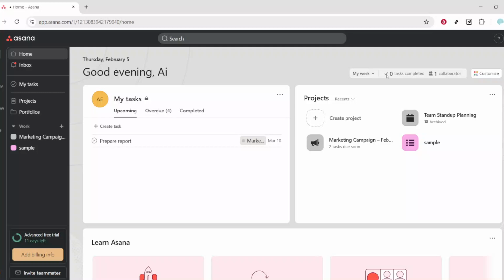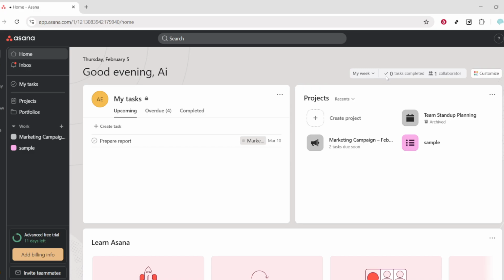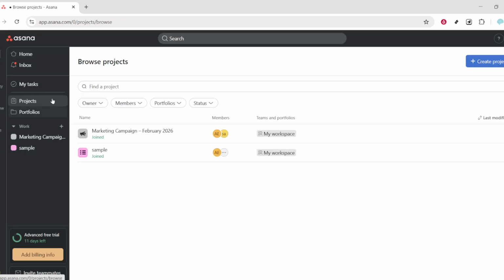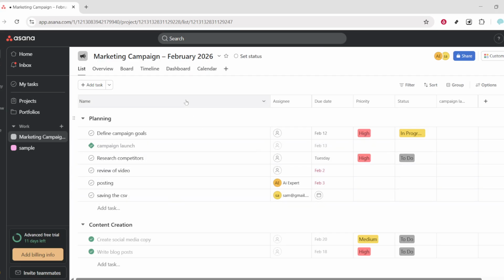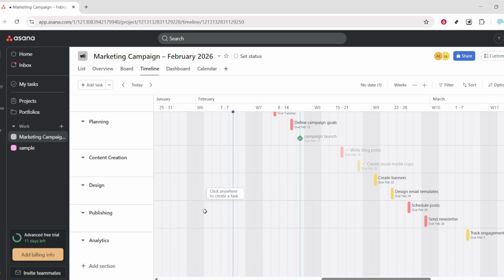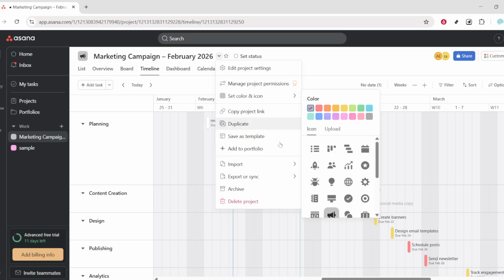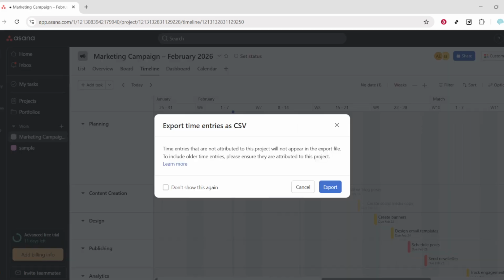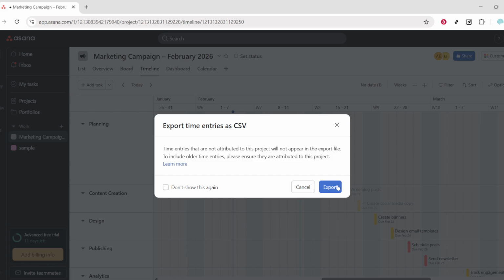How to Export Timeline Data from Asana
In this video We will show you How to Export Timeline Data from Asana.